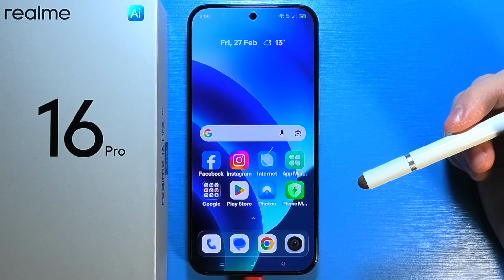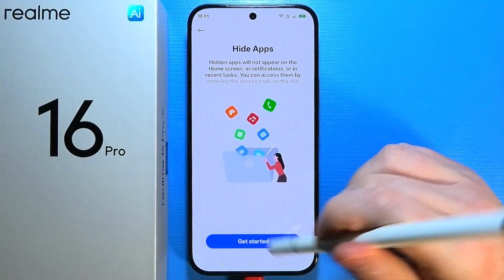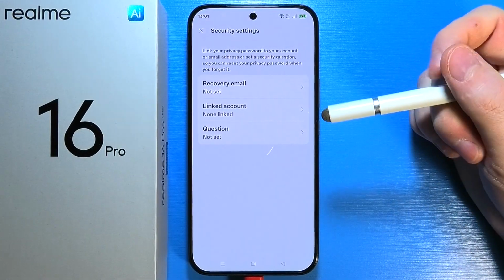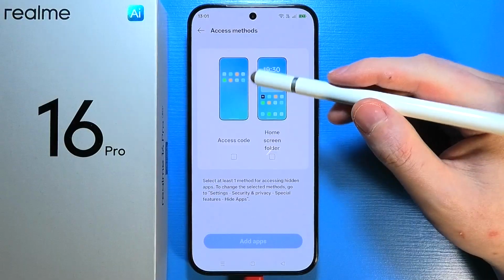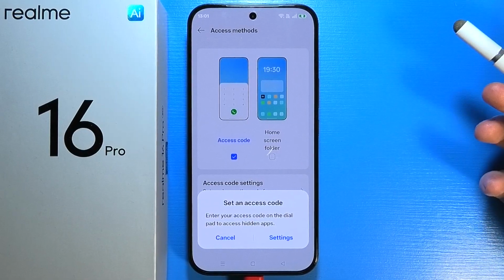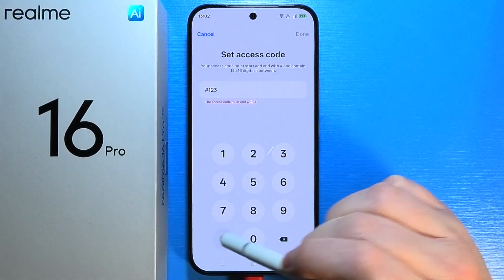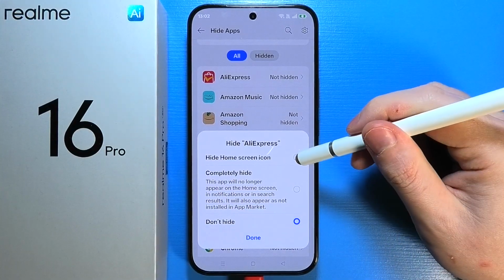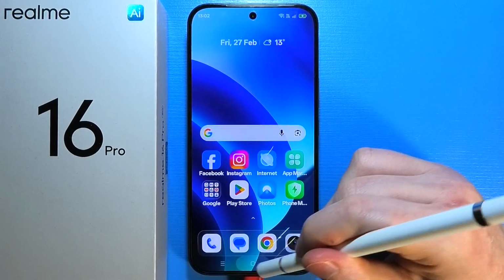Realme 16 Pro 5G: How To Hide Apps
Learn how to hide applications on the Realme 16 Pro 5G using built-in privacy features.This tutorial shows where to control app visibility settings.
Discover how hiding apps on this Realme 16 Pro 5G device helps protect personal data.This feature improves privacy and security.